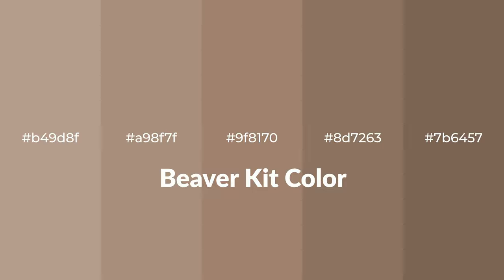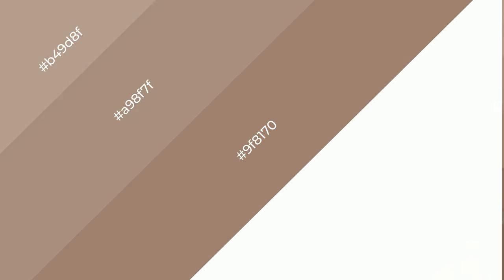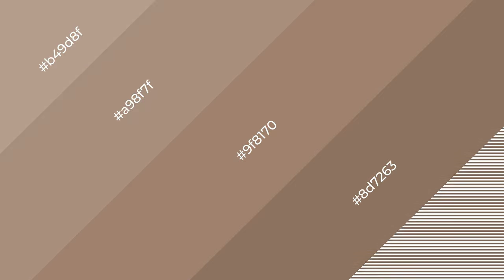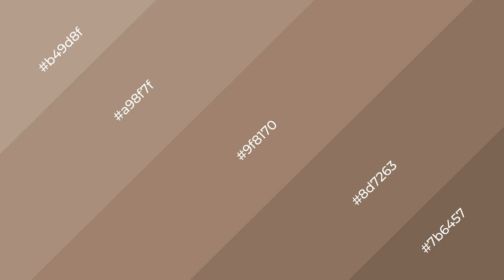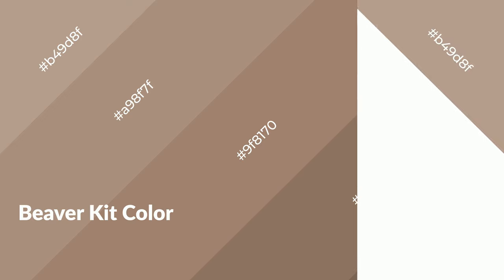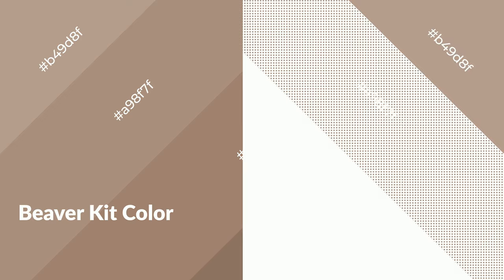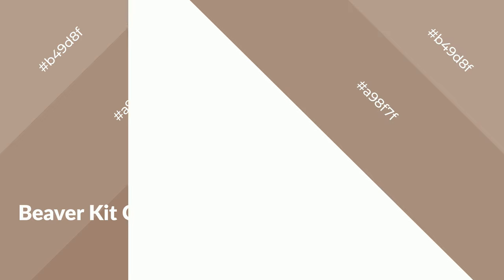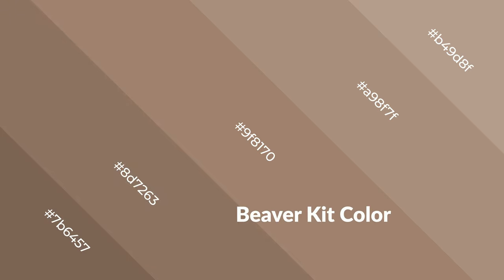Shades & Tints of Beaver Kit color 9f8170 A Warm Brown color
Shades of Beaver Kit color 9f8170 Warm Shades of Beaver Kit color with Brown hue for your project!

Shades
Hex 8d7263

Tints
Hex a98f7f

Beaver Kit is a warm color, and it emits cozier and active emotion. Warm colors are symbols of warmth, fire, heat, and sunshine. It also evokes joy, passion, love, and even anger emotions. You can see them used in Restaurants and Gyms.